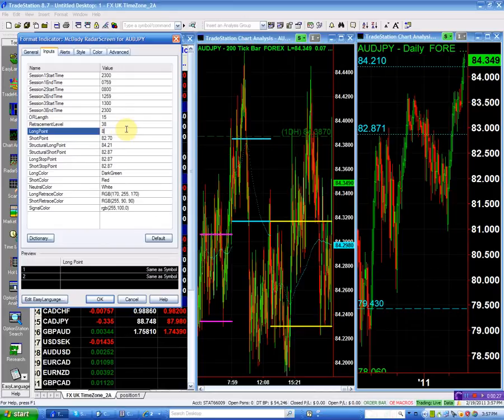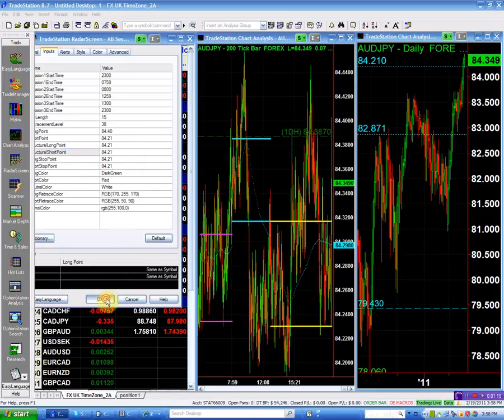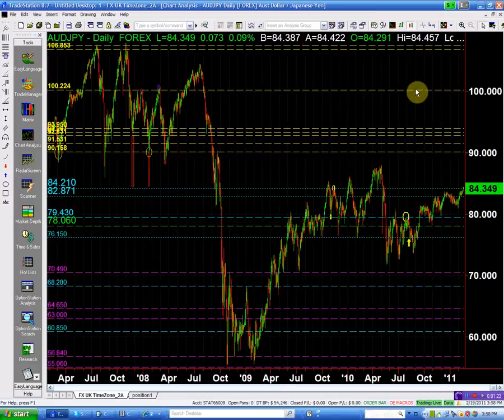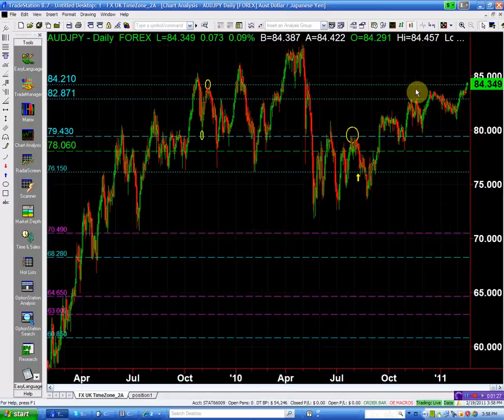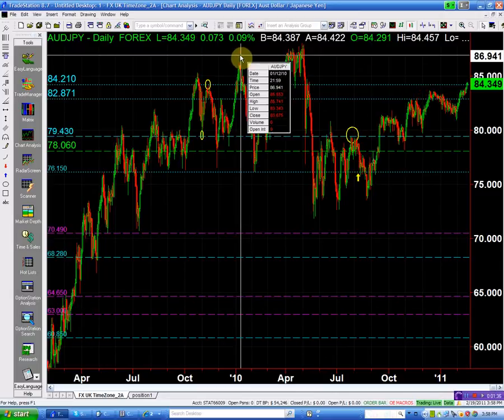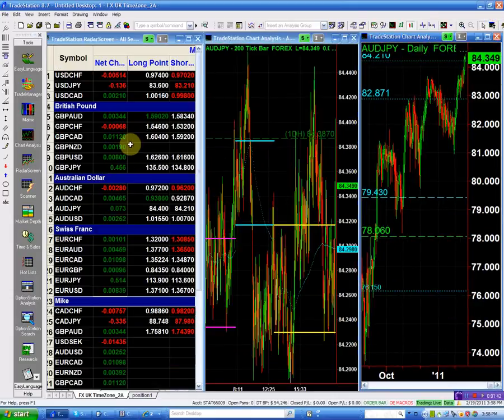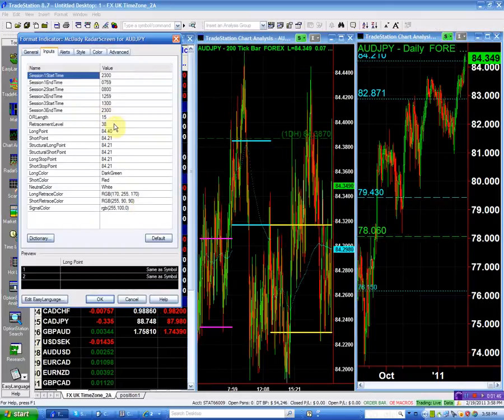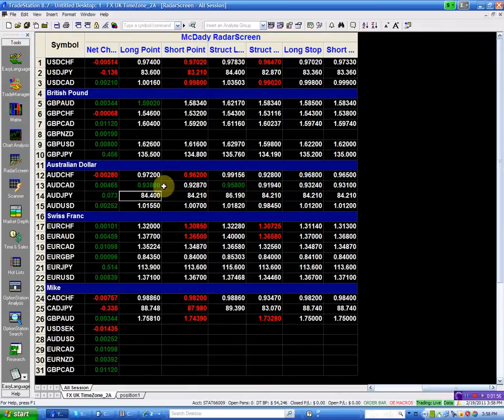AUDJPY_02_19_11.flv